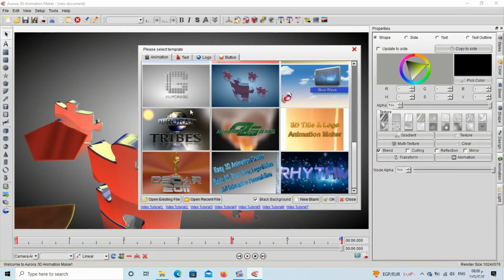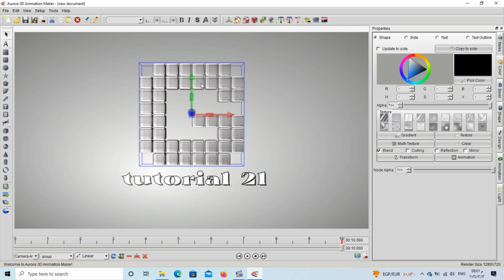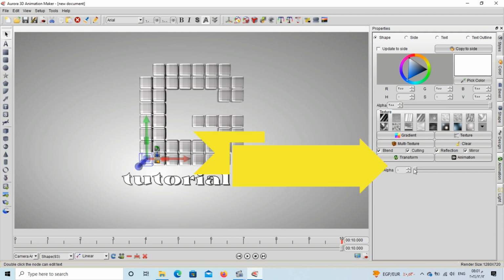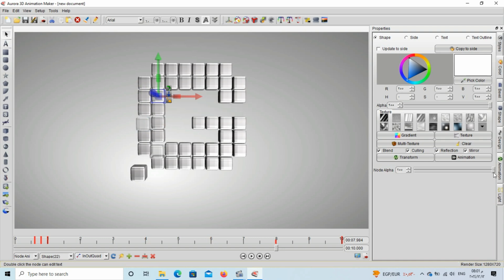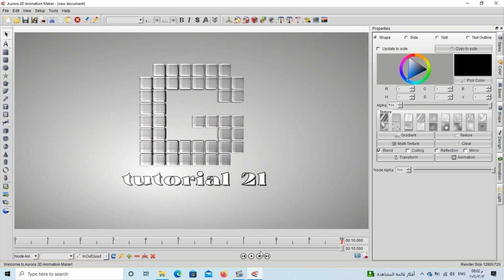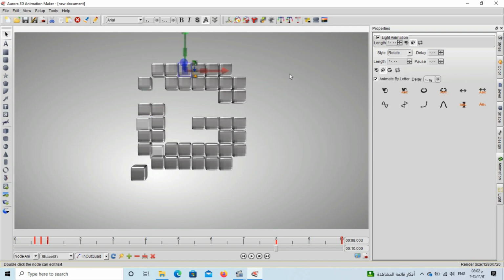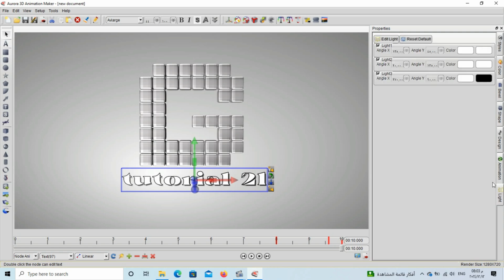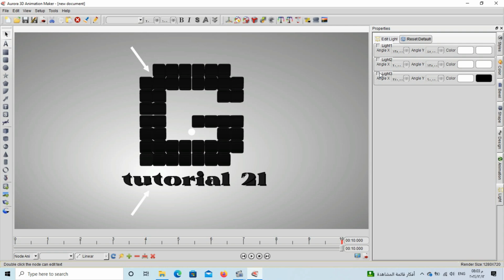aurora 3d tutorial 21 opacity alpha ,lights